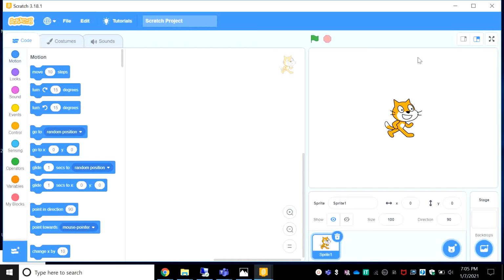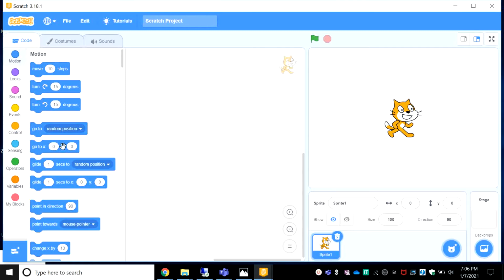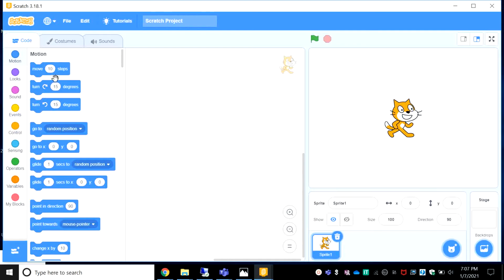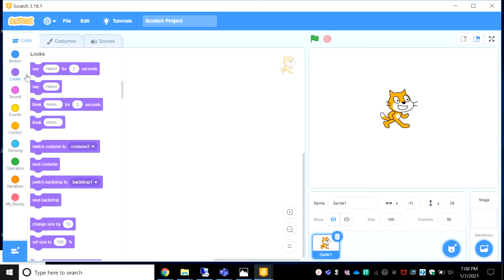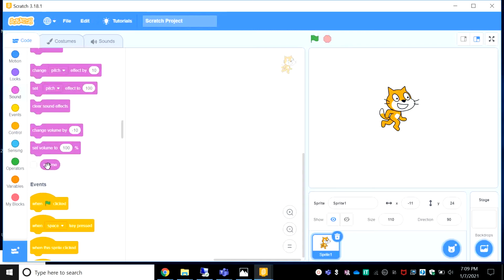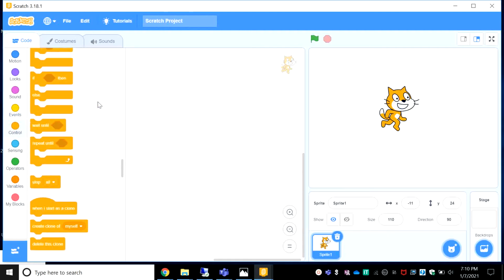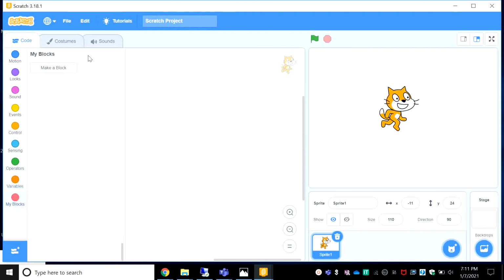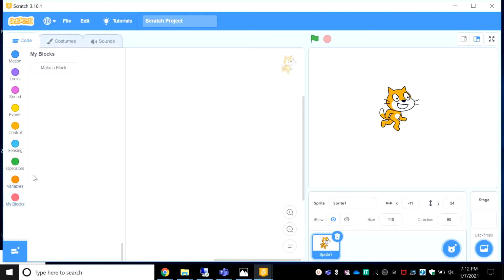Blocks in Scratch ( Tutorial 4 )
hey folks in this video,
 I have told you all about the blocks in Scratch And click this link for a surprise
If you are interested in more Scratch Tutorials, Games, Etc. you can find them by clicking on my YouTube channel!

I strive to make these videos as simple and as easy to understand so you can make scratch games and watch these scratch tutorials in the easiest simple way possible... If you have any suggestions for how to make the content better leave it down in the comments below! I am always striving to better the quality of my content whether it be adding examples or teaching you the basics of a particular subject from scratch! I hope to one day expand into other game-making software... Such as unity or game maker because I doubt most people want to be on scratch forever! I hope to guide you to your game making dreams DONT CLICK THIS